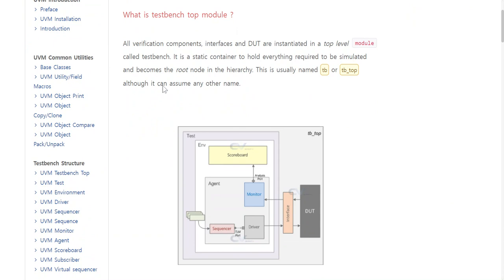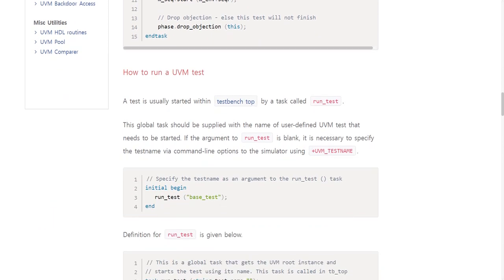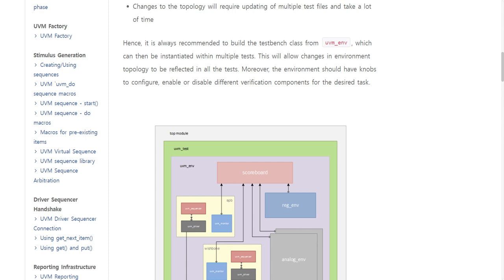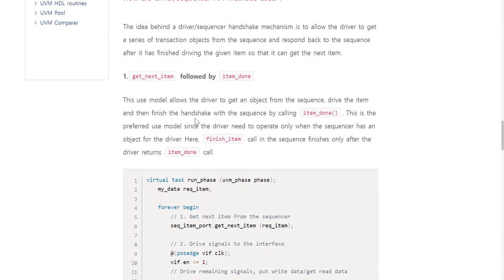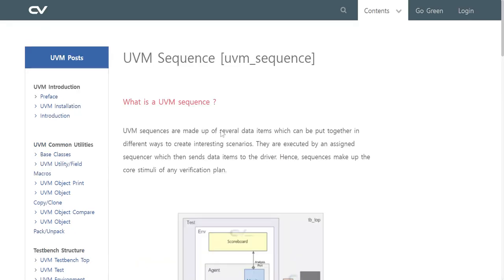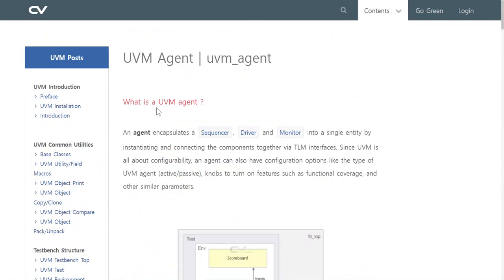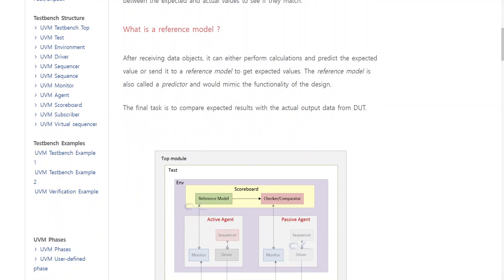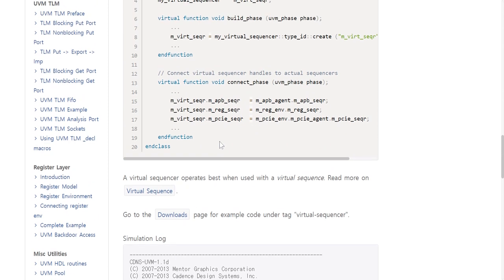chipverify uvm 03 TestBench Structure (reading)